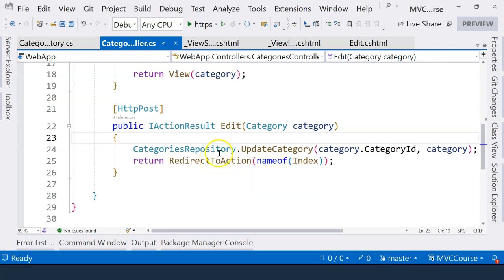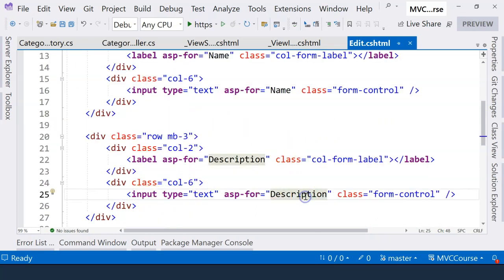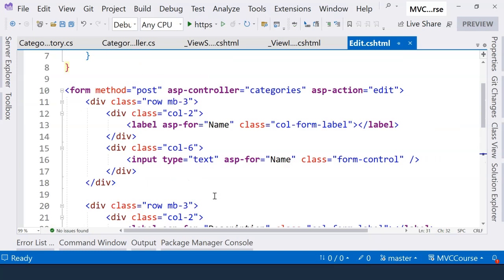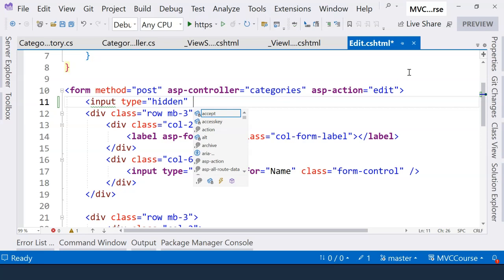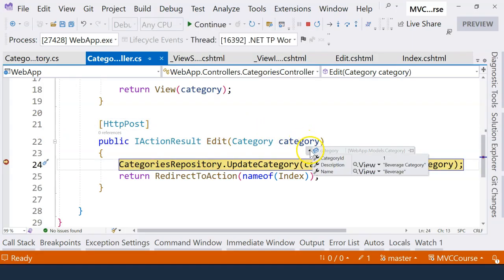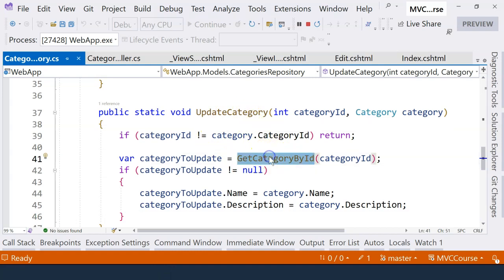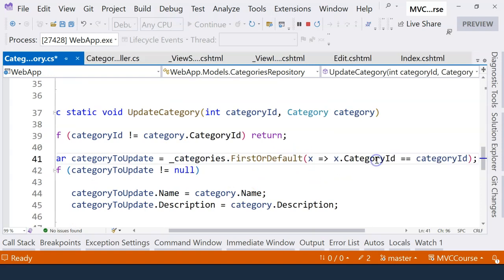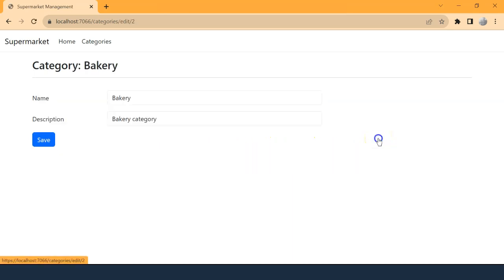MVC in .NET 8 | Use Hidden field to store Id in the form | Ep 19